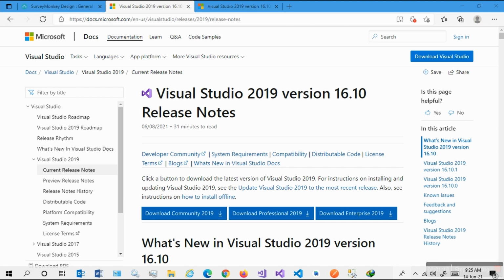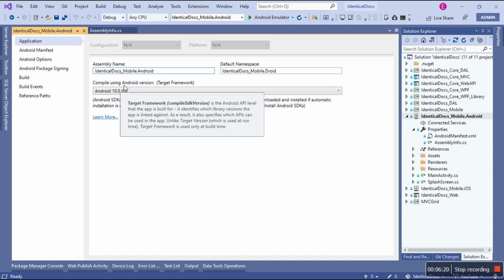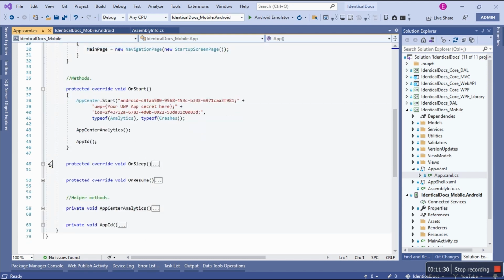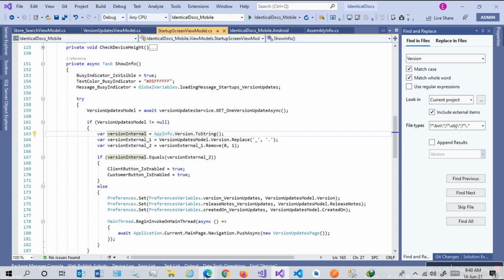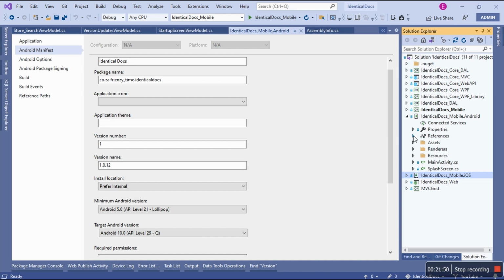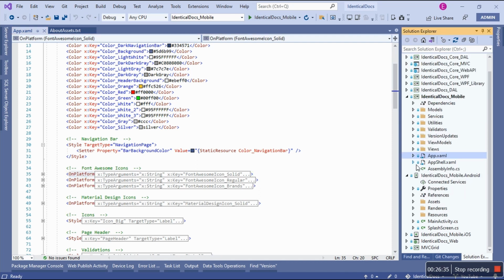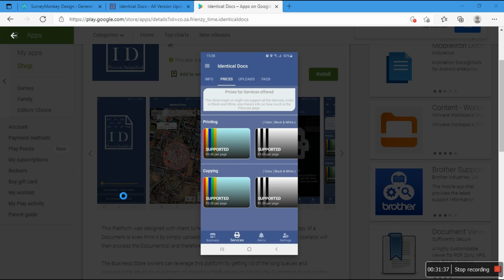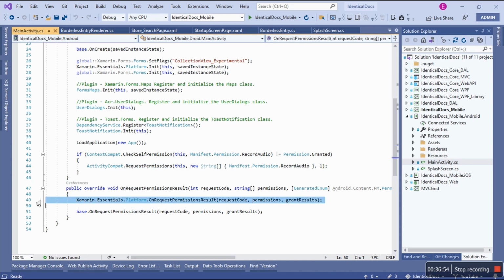10 - Android (Xamarin) Solution explorer by Tumi Tladi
In this Video, I show the Project structure in detail for Android platform-specific project for Xamarin.Forms

This is where we look at the bits and pieces that are meant only for Android such as Nuget Packages, Permissions, Code initialization and also explain a ‘Version Updates’ Feature.